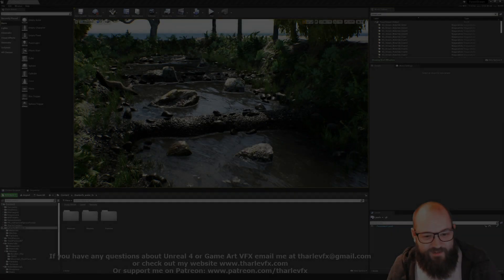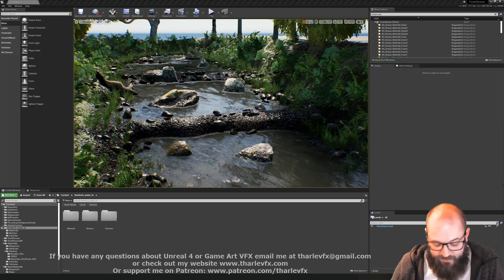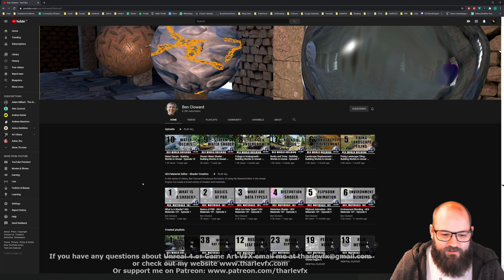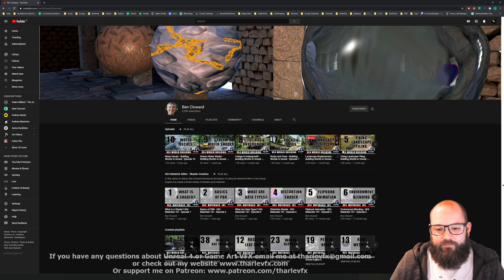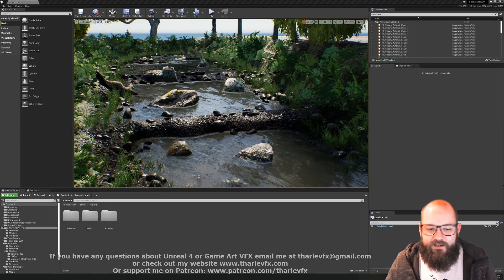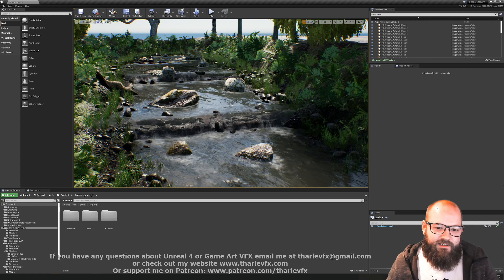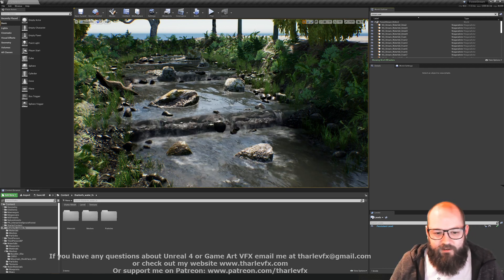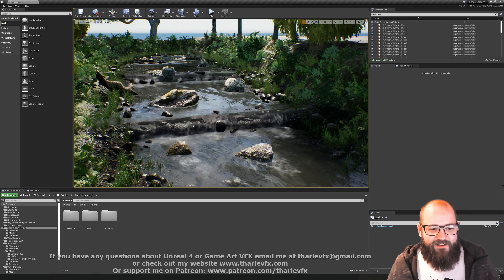Ben Cloward Waterfalls Collaboration 2021 Preview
Today I reveal a collaboration with excellent Unreal youtuber Ben Cloward
- we'll be doing a full breakdown of the waterfall effects I've made for his scene next year!